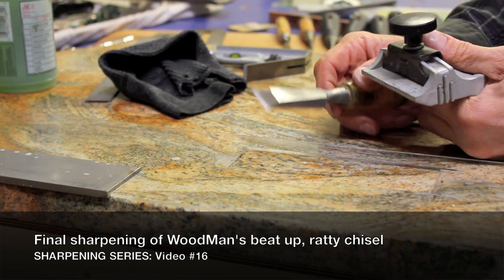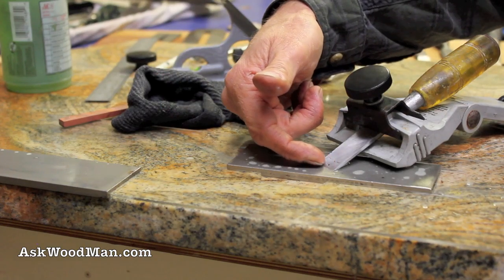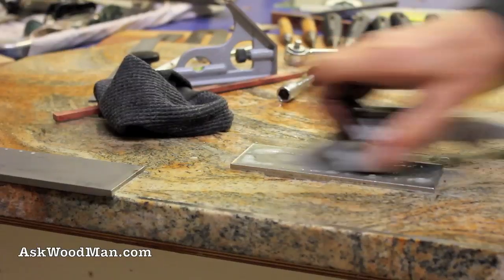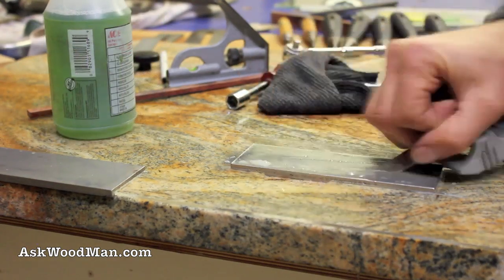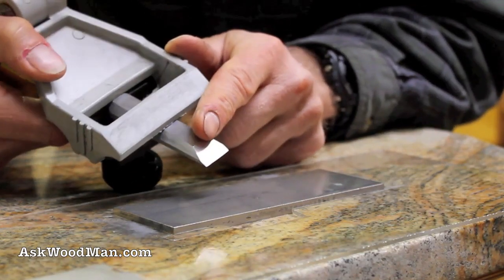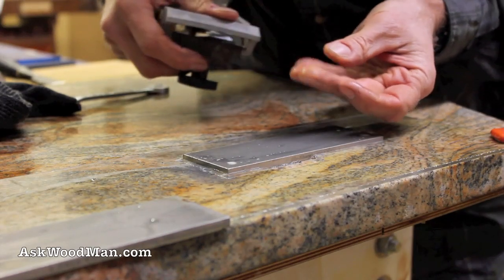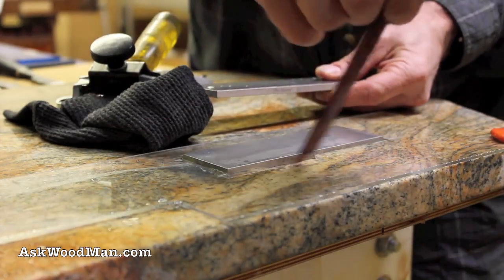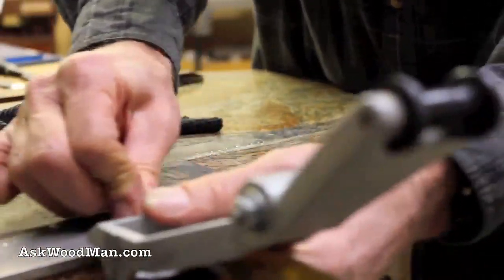How To Sharpen A Woodworking Chisel • Complete Sharpening Series Video 16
(4 of 7 videos that feature the General jig being used with the DMT Diamond stones.)

This is the sixteenth video in my complete sharpening series. In this series I will use the following tools and machines:  Makita 9820 electric water stone with an after market sharpening jig, Bosch belt sander, Porter Cable belt sander, Mitutoyo combination square, General Sharpening Jig, DMT Diamond Stones, and various chisels, plane irons and scrapers.